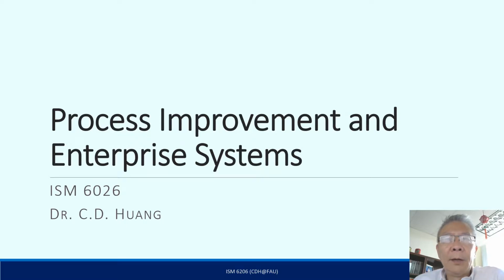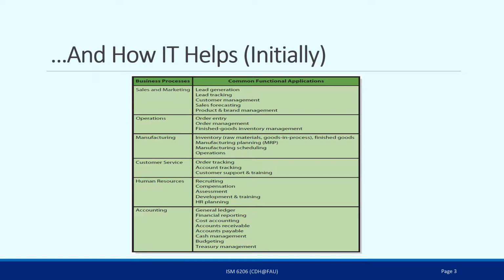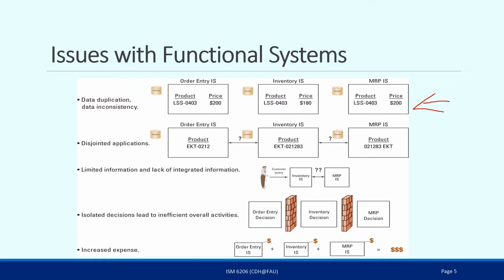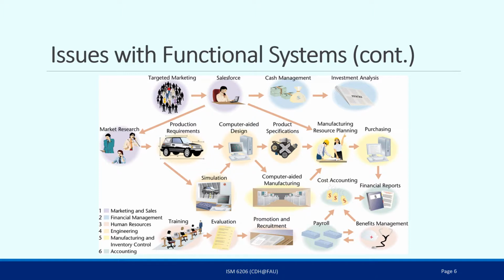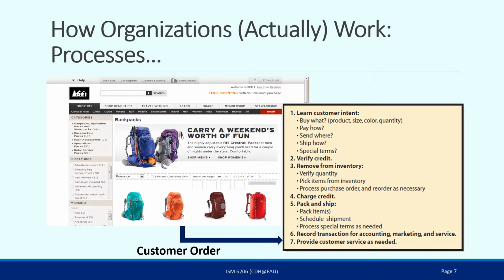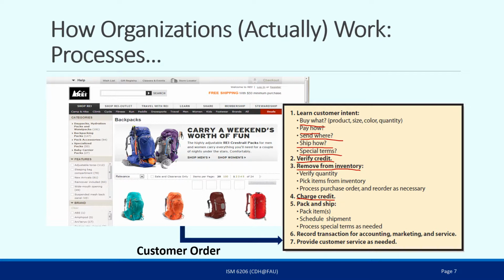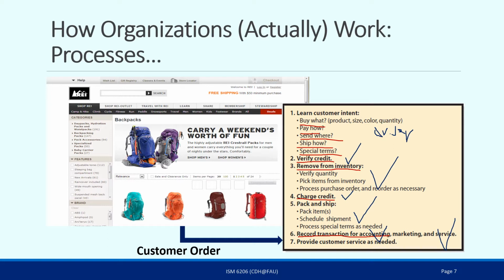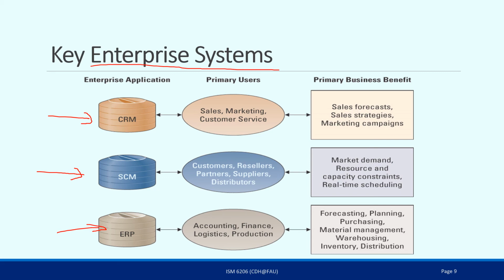ISM6026 OMBA 2 1